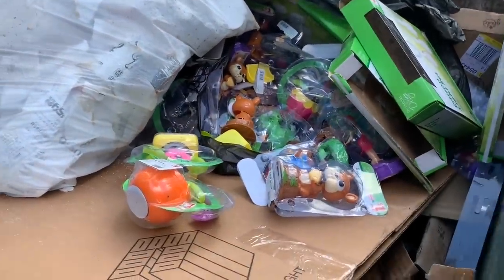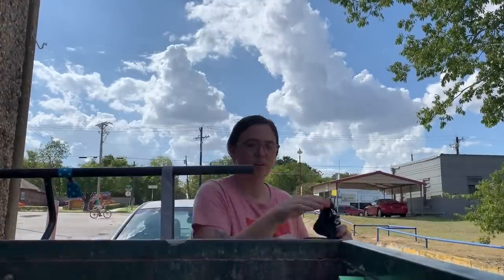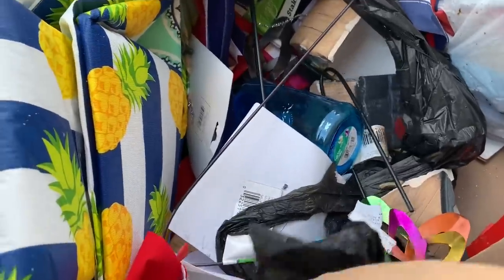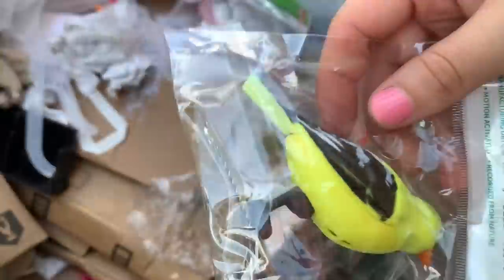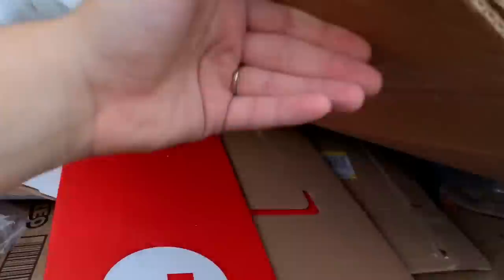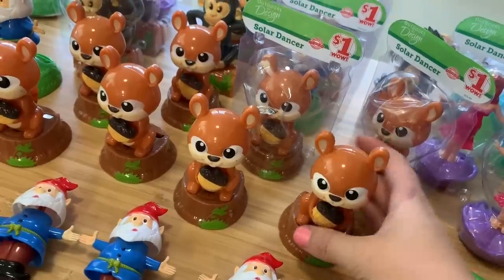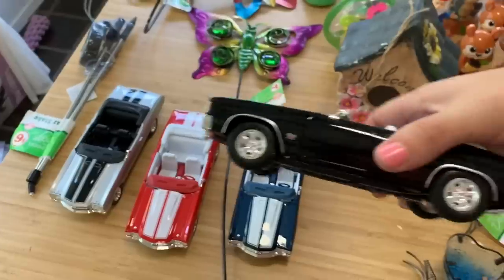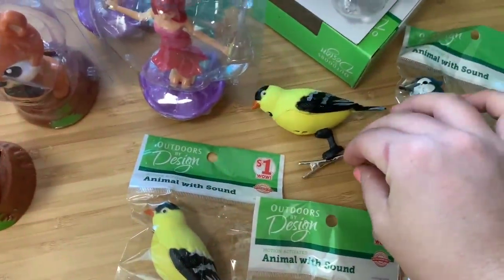Dumpster Diving at a dollar store + an update on the GOLD RING!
The $$ store threw away their summer items!! & I found all the toys and garden decor in the dumpster!

I also wanted to update everyone on the 14K gold ring I found in my last video!

• Got Mail?
Kelly Sparks
624 W. University Drive #129